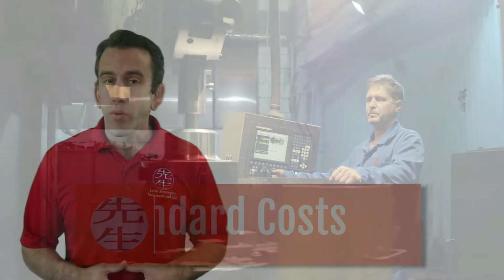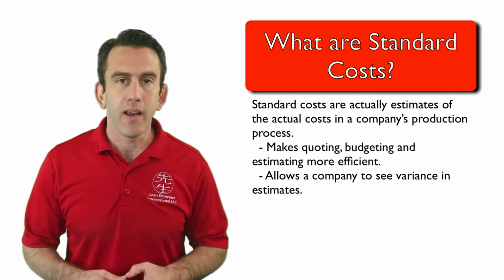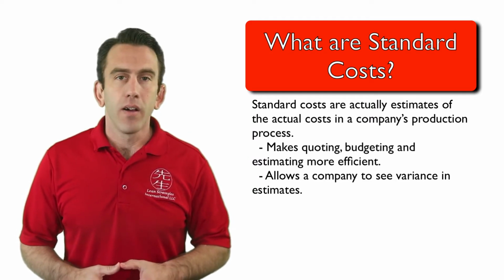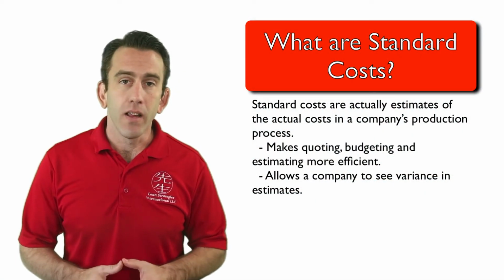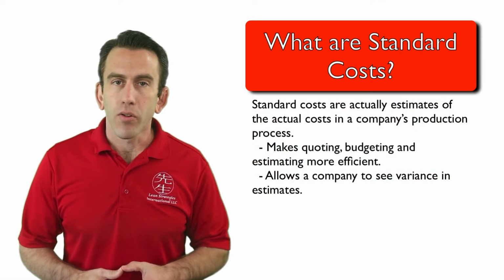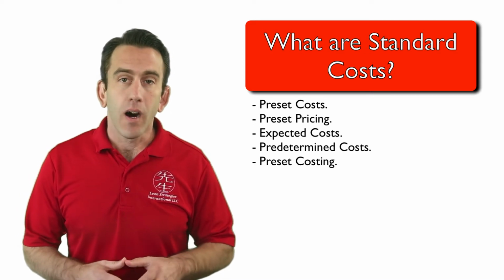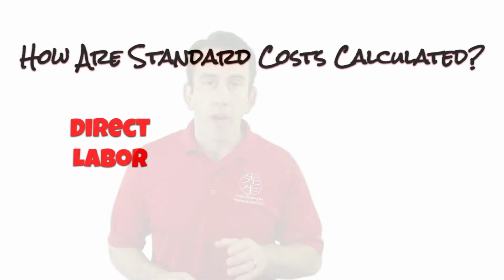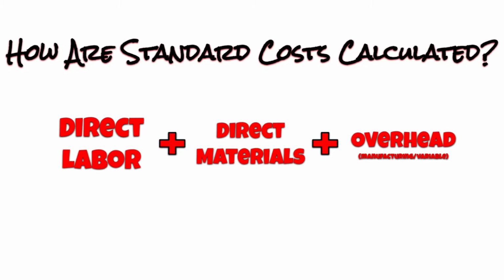Introduction to Standard Costs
In this video Lean Strategies International LLC will introduce a method of estimating used in manufacturing Standard Costs.